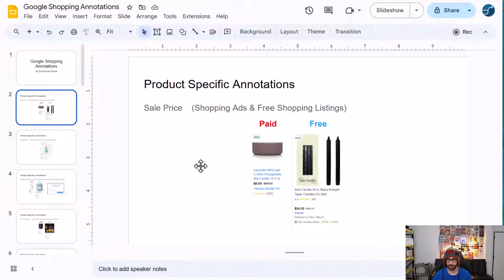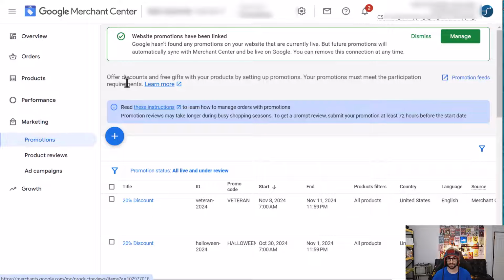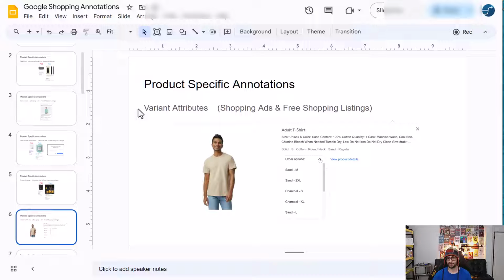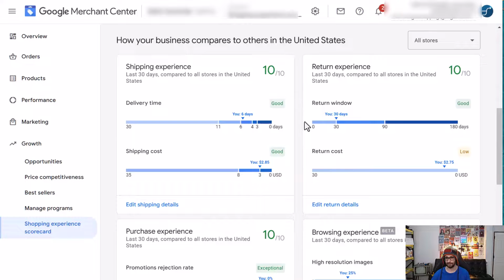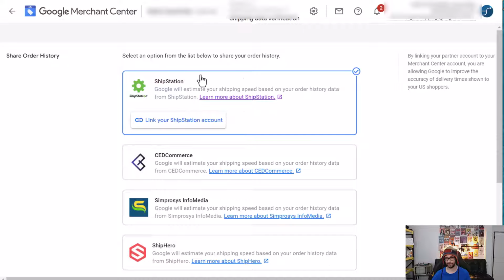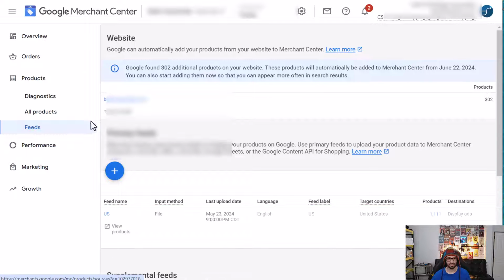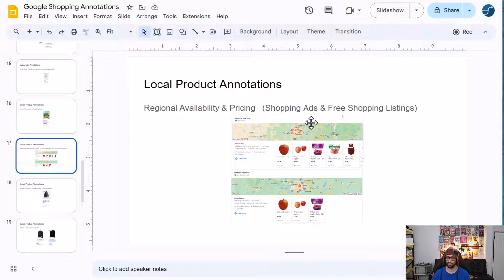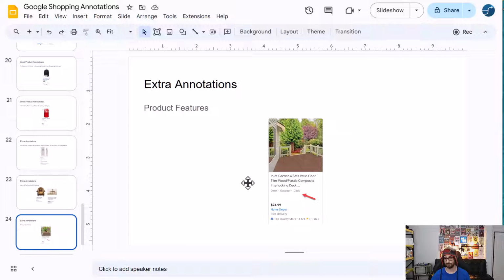A Guide To Google Shopping Annotations